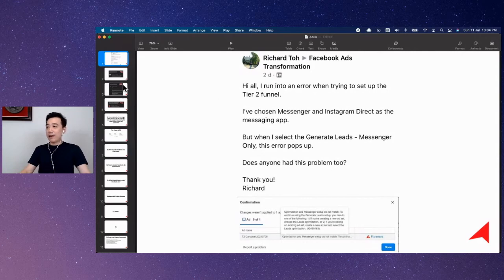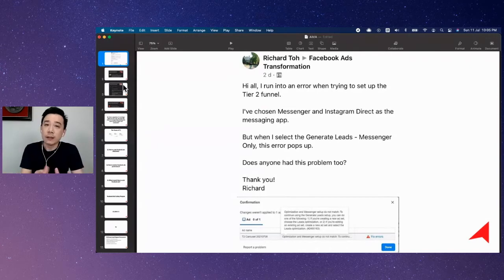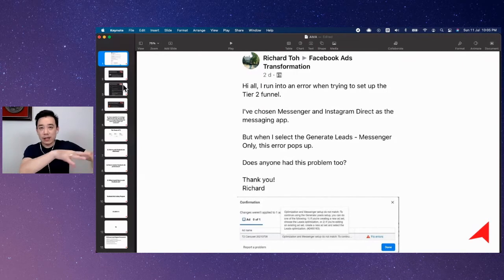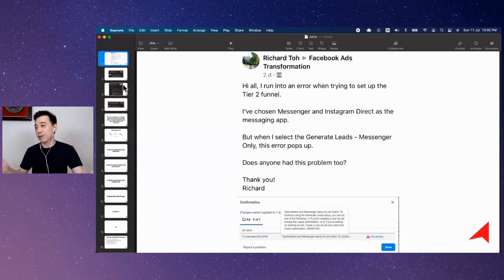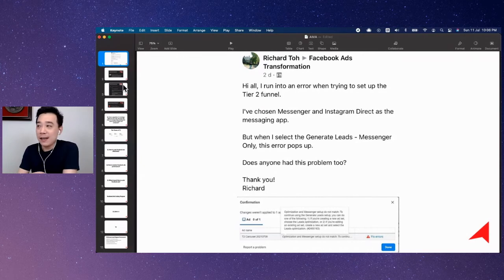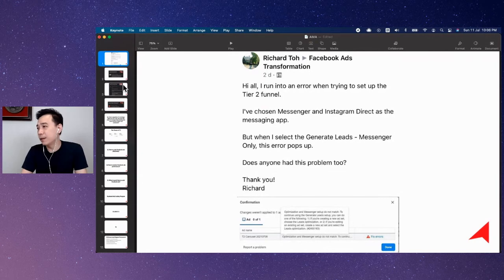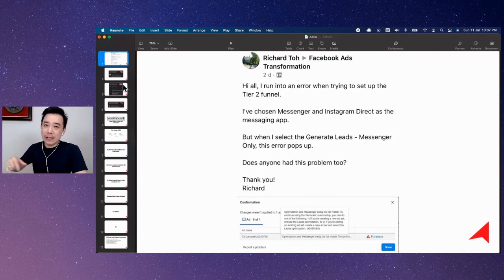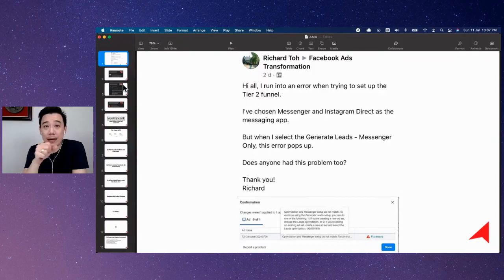Facebook Ads: Stop Wasting Money with This Simple Tweak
Richard used the Six Day Challenge to implement a two-step funnel framework for Facebook advertising. This framework involves running two simultaneous ad tiers: Tier 1, which targets a fresh, evergreen audience and captures those who engage (video views, clicks), and Tier 2, which retargets the engaged audience to persuade them to take a specific action. The Six Day Challenge teaches this framework, which has been used for years to help Facebook advertisers. For lead generation, this framework can be used with lead forms or Messenger.

00:01 - Introduction to the two-step funnel framework
00:15 - Two-step funnel: Tier 1 and Tier 2 ads
00:25 - Tier 1 ad: Reaching fresh audiences
00:51 - Stop showing Tier 1 ad to audiences
01:04 - Tier 2 ad: Persuading action from audiences
01:16 - Running Tier 1 and Tier 2 ads together
01:29 - Two-step funnel: Success and challenges
01:37 - Messenger lead generation: Buttons explained
01:59 - Using Messenger objective for lead generation
02:13 - Messenger platform only for lead generation